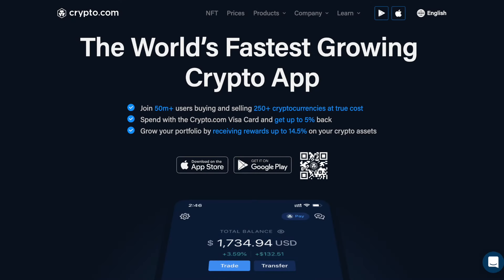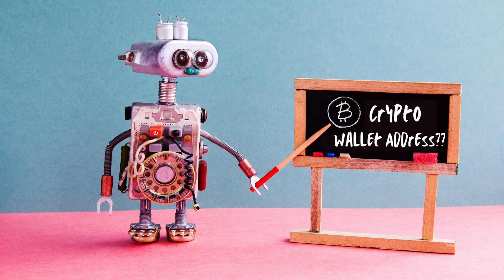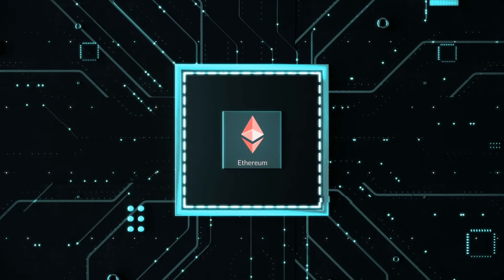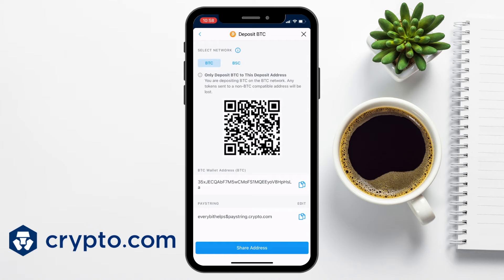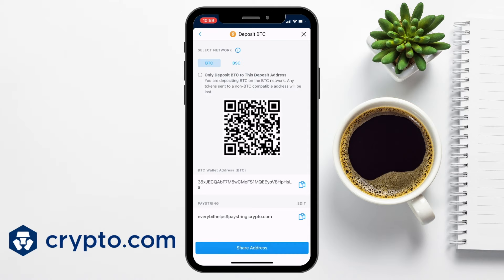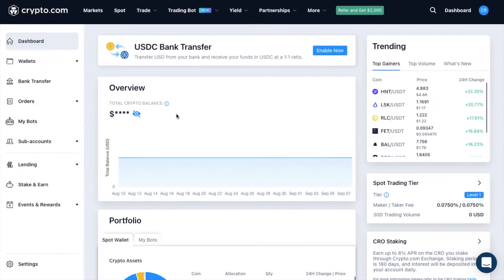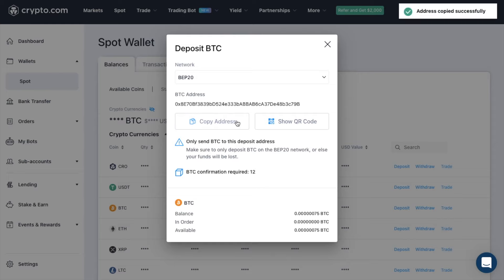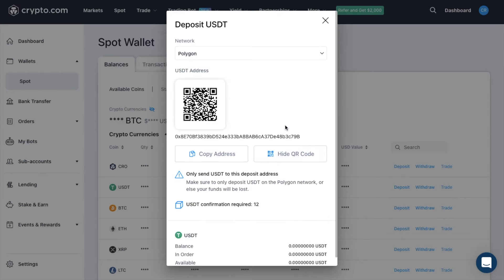How to Find a Crypto Wallet Address on Crypto.com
In this Crypto.com tutorial, we show you how to find your Crypto.com wallet address. First, we explain what a cryptocurrency wallet address is before walking you through how to find your cryptocurrency wallet address on both the app and the exchange.
We also explain how to use other networks to help to reduce fees.

Timeline:
0:47 What is a Cryptocurrency Wallet Address
1:52 How to Find your Crypto.com App Wallet Address
3:36 How to Find your Crypto.com Exchange Wallet Address